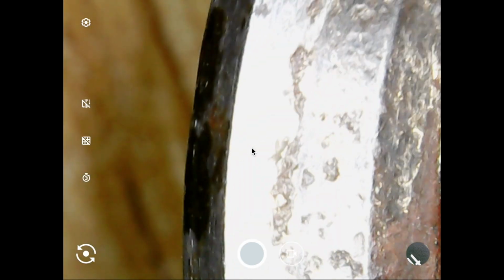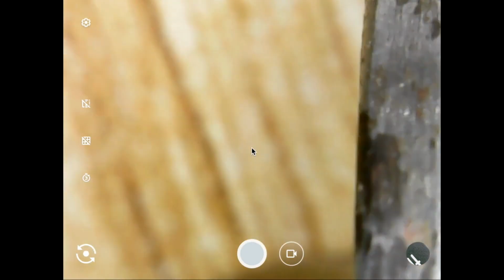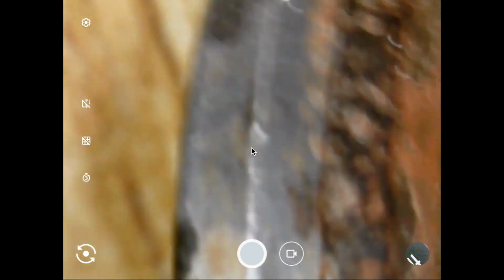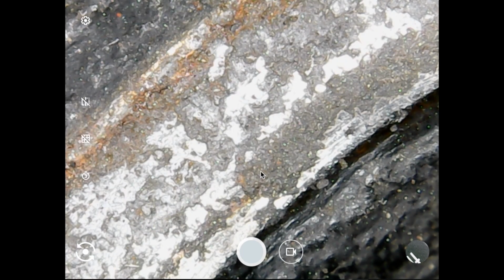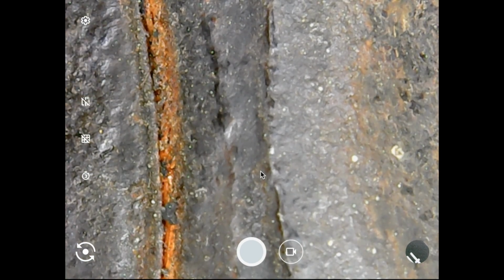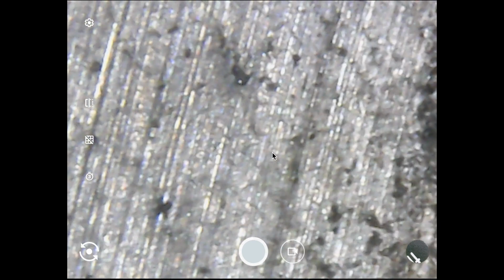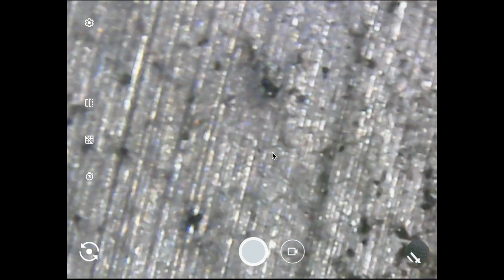Valve lapping Compound Persian Blue a waste Valve Stem inspection Part 1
Here is my wishlist if you care to go that direction Valve lapping Persian Blue is a waste BEST WAY TO inspect
But, you may not like what you see...
This is a three angle valve and I am not sure if was intended to be 30, 45 and 60 degree... But, as you can see, it is now a ''knifed edged" valve and yet, it appeared to still seat... As far as airflow... I do not know but I am a believer in the sharp incline the better...
The manufacturers like the 25 and 30 degree "valve-margin" as they state it improves airflow... Of course, the knife flow would improve flow but it is also weaker; as this microscope video shows... curling outer edges... These metals can get into your cylinder chamber and wreck...